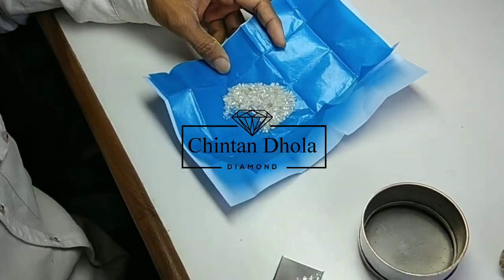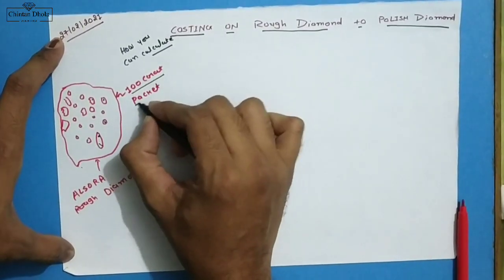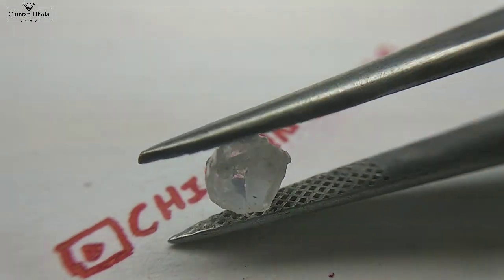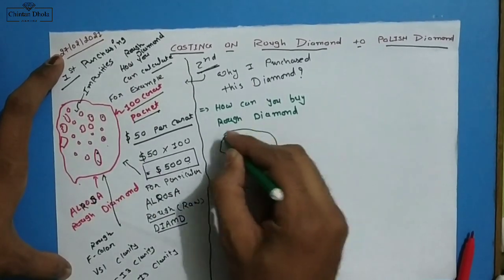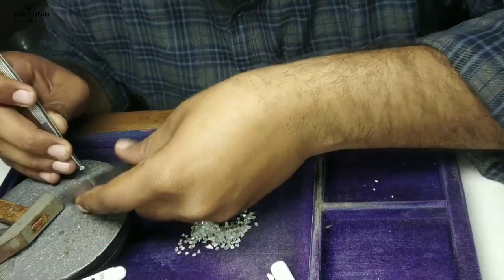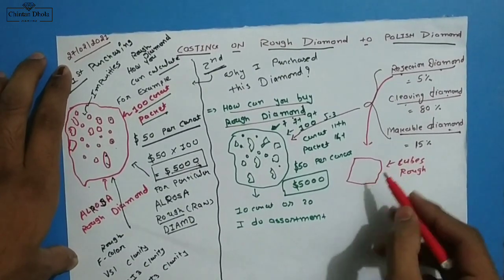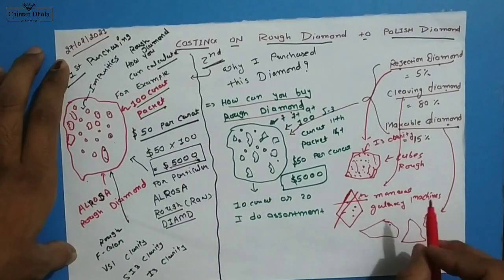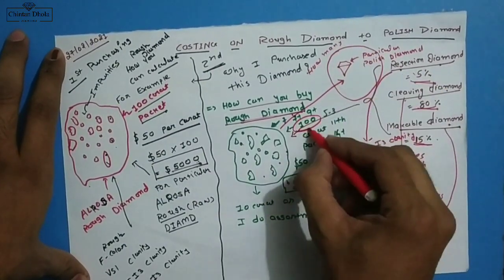Rough Diamond Buying Strategies | Chintan Dhola